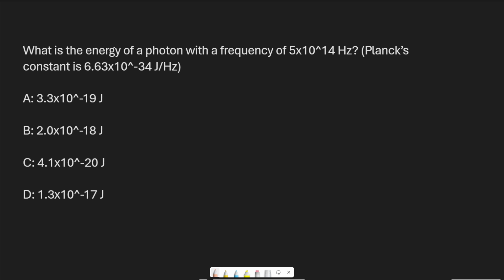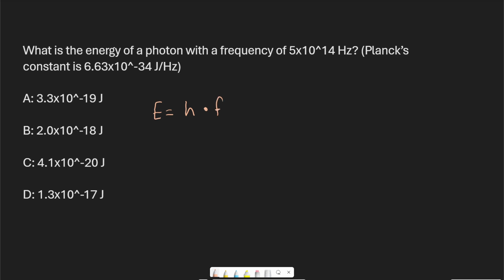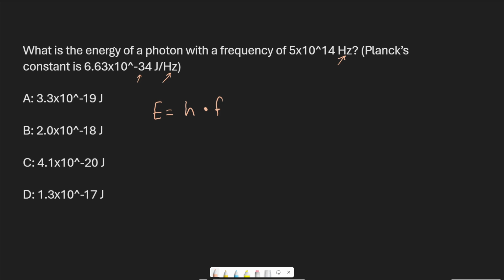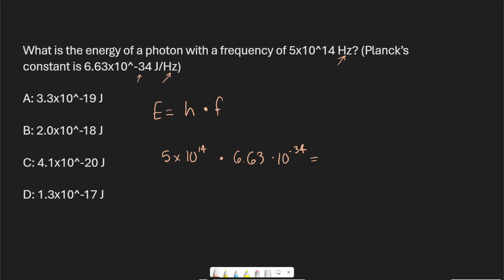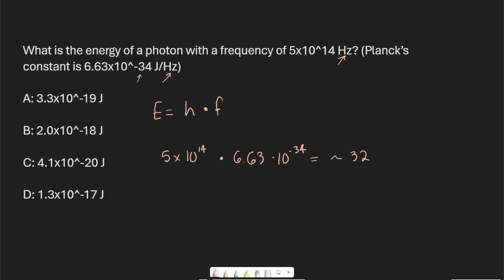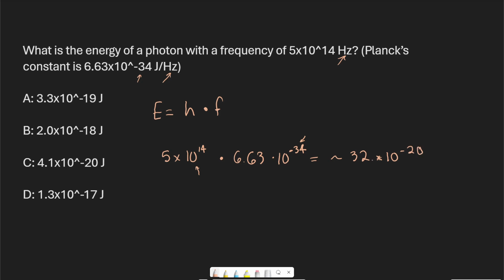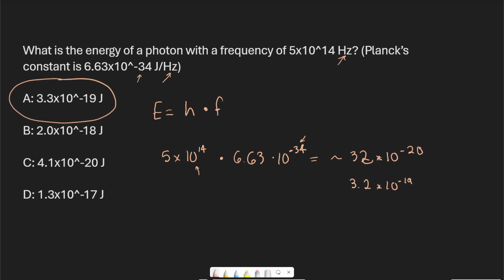MCAT Practice: Photon Energy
Here, I show you how to solve this MCAT-style question on calculating photon energy